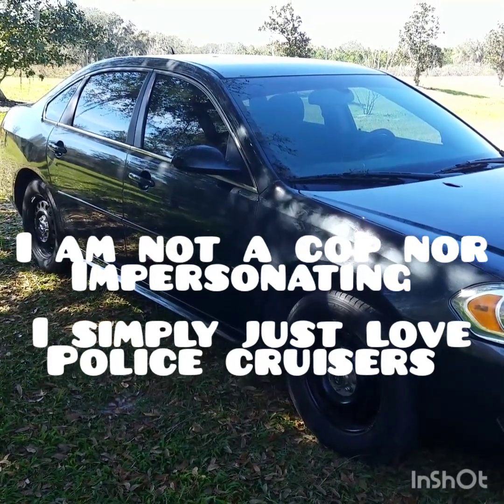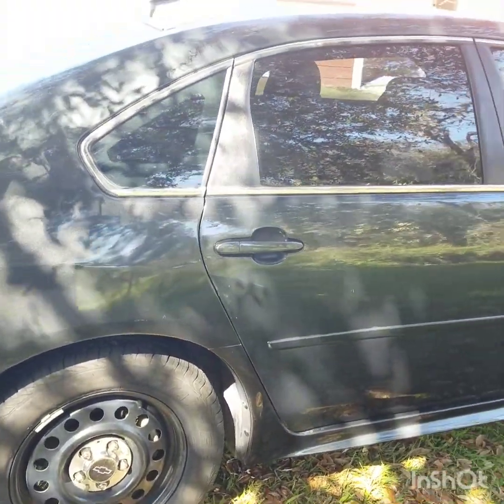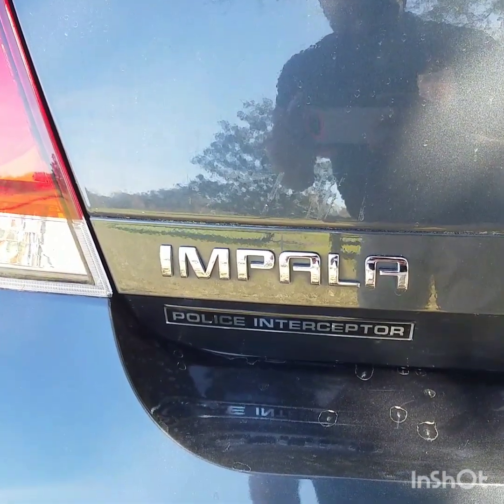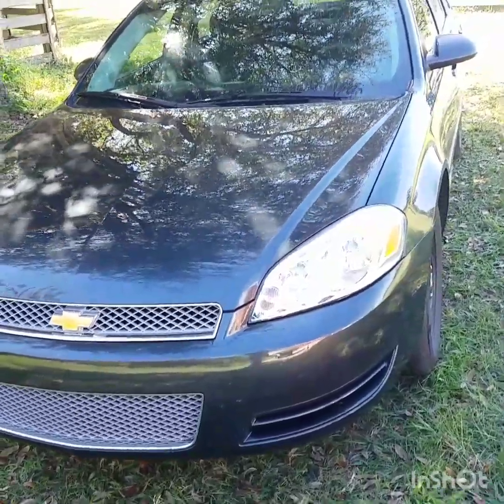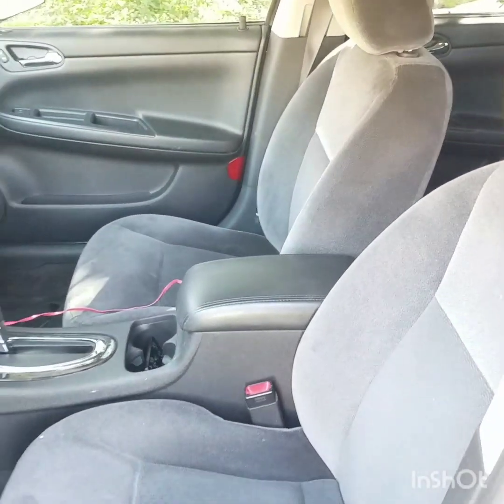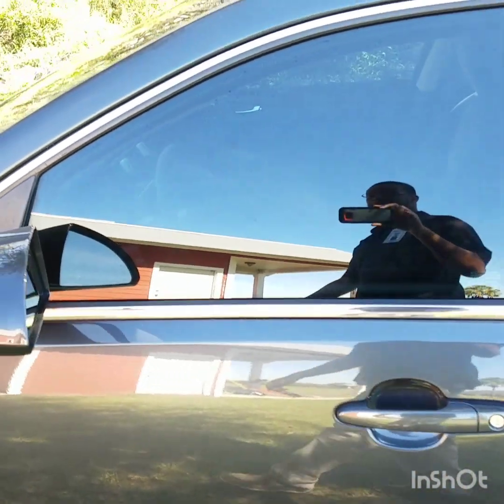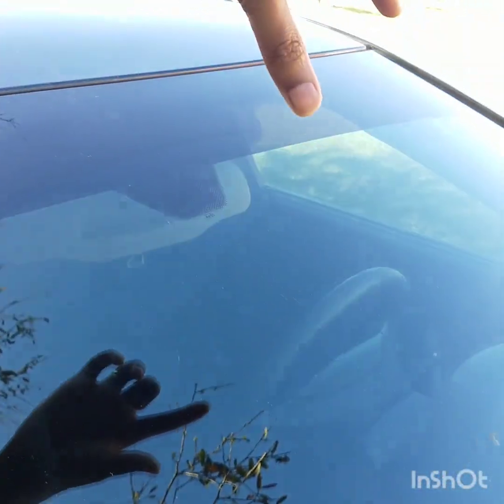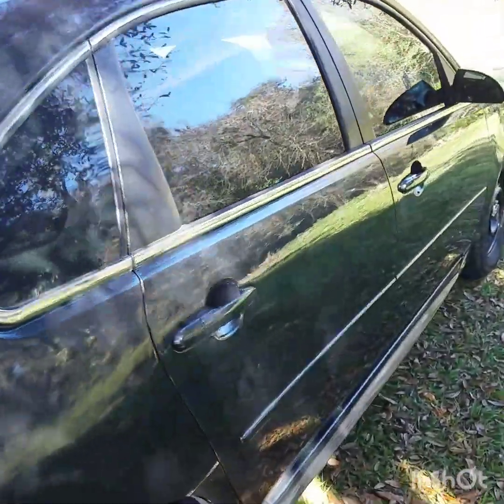Chevy Impala 9c3 Police 2019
Chevy inpala police interceptor 2019

Car is a 2015 chevy impala 9c3 police interceptor

Recording on a samsung galaxy s7